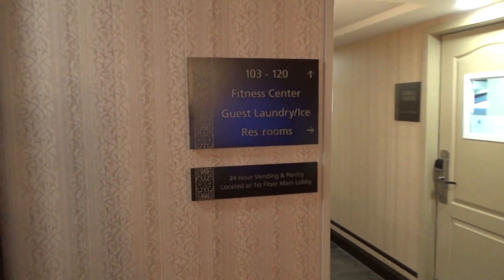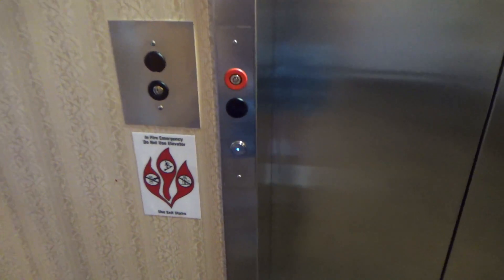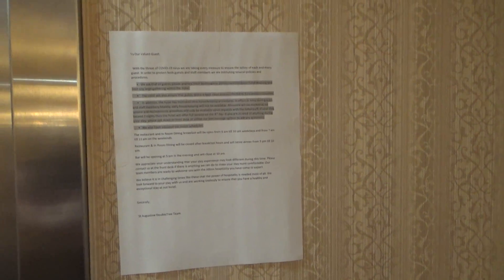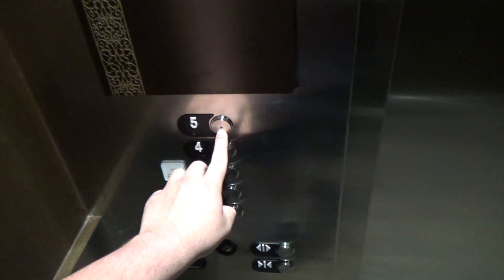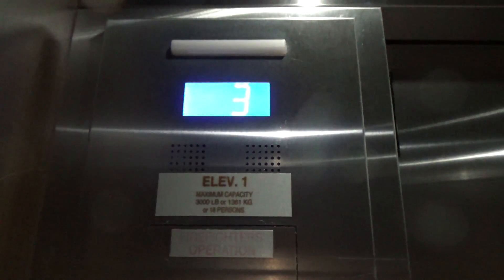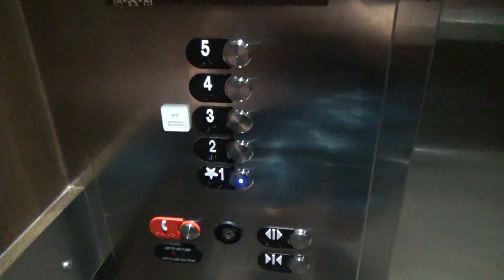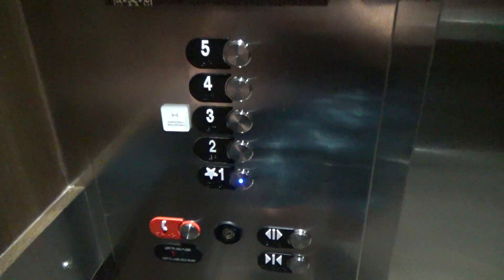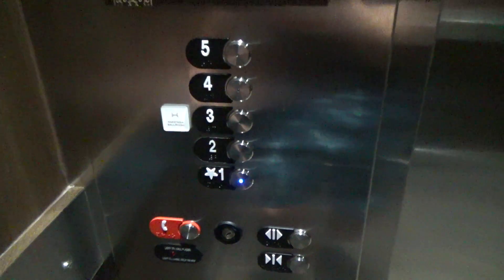Otis Newer Series 2 Gen2 MRL Traction Elevators at The DoubleTree by Hilton in St. Augustine, FL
Filmed in March of 2020.

Just some really basic New Gen2's that physically feel rather cheap. Nothing too fancy. Interestingly though, according to Emporis, this place was actually built in 1972, so if that's the case, then these TOTALLY REPLACED some older elevators. As to what they were originally, I have no clue as this is obviously a Complete and Total Replacement. Like I said, these things are Ok, but definitely not the greatest.
And btw, regarding the signs in the cab, this was taken approximately 1 day before non essential businesses in the State of Florida closed due to COVID-19. I have not been filming since the pandemic started, and I'd suggest y'all don't either, until given an all clear as to if it is safe to go out in public.

But with that being said, enjoy the video, and please continue to stay safe everyone!

Installed/Replaced in Circa 2010s.